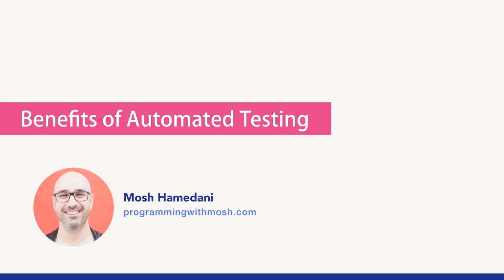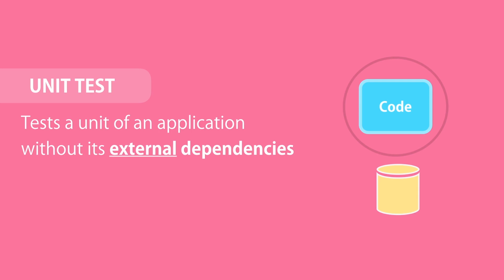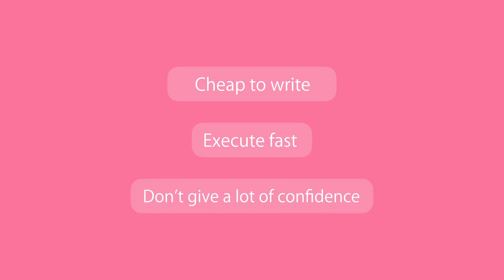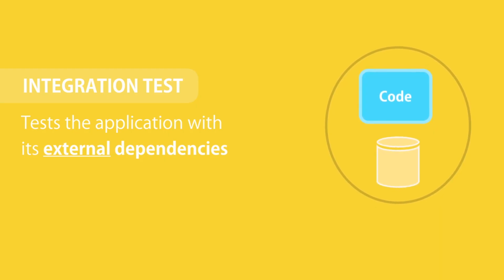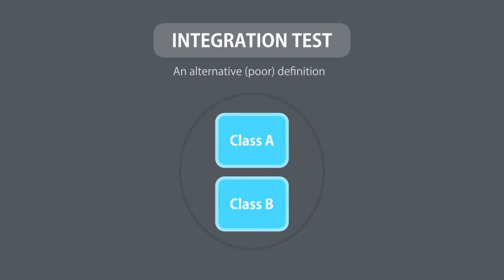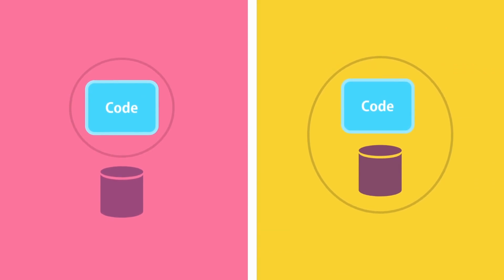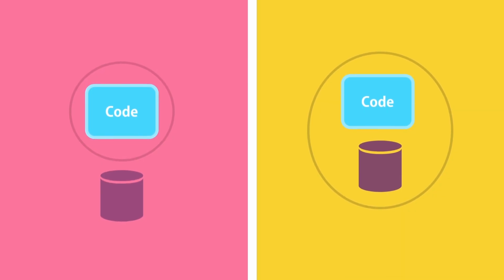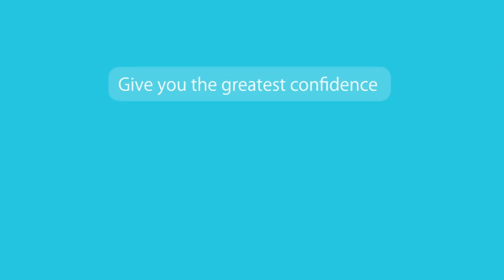151 Types of Tests